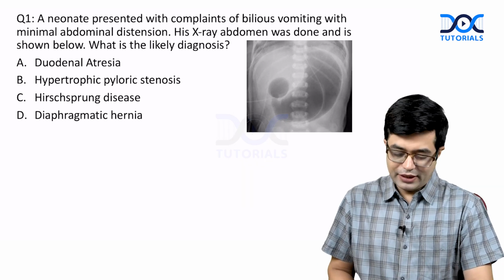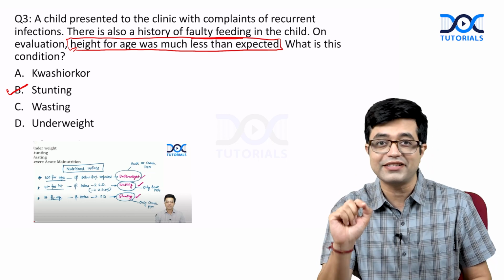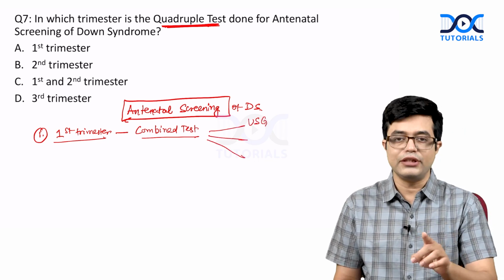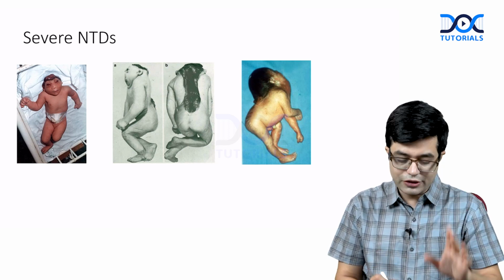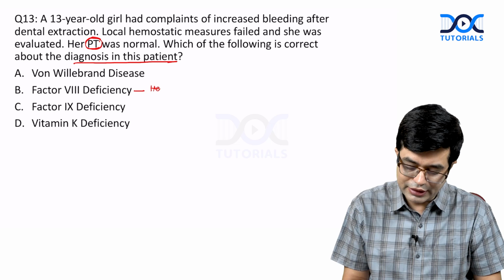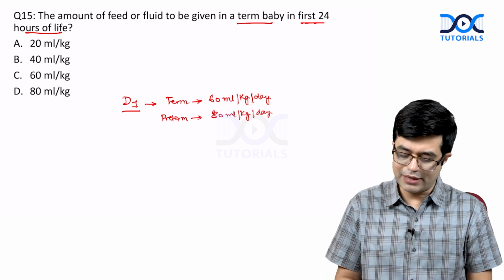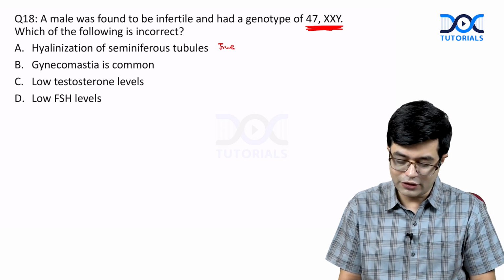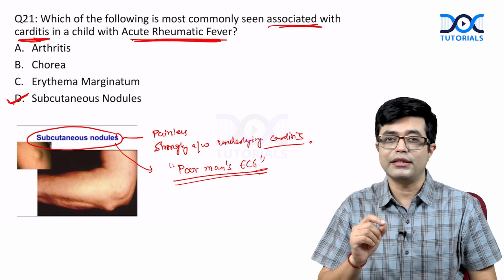FMGE July 2023 Pediatrics Recall Questions by Dr Sandeep Sharma | FMGE July 23 Recall | DocTutorials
FMGE July 2023 Pediatrics Recall Questions by Dr Sandeep Sharma | FMGE July 2023 Recall | DocTutorials